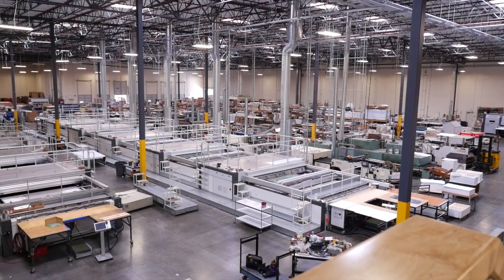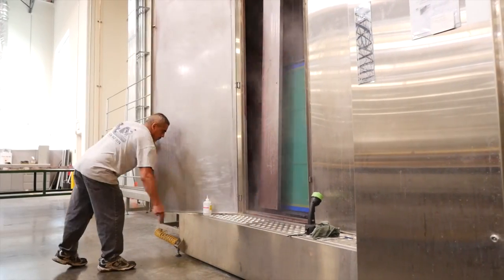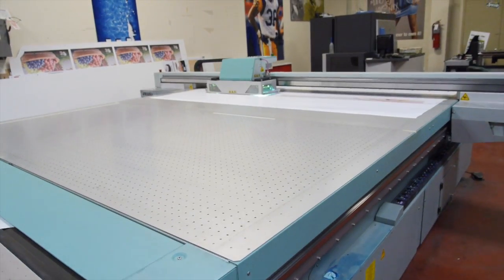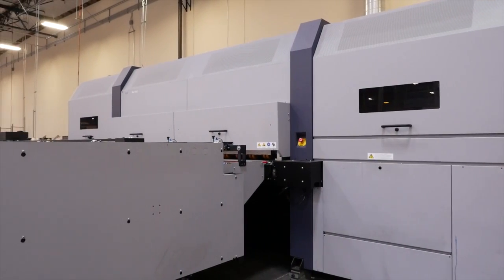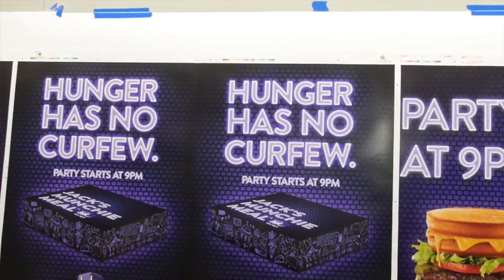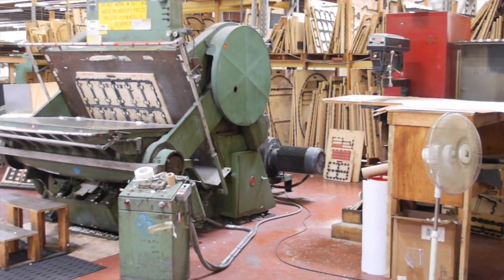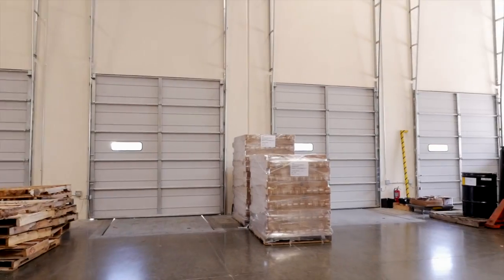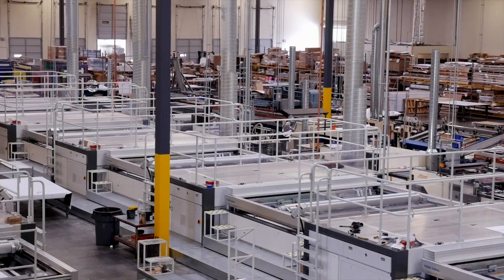Coyle Reproductions, Inc. - New Facility Tour 2015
Family owned and operated for over 50 years in Southern California, we are one of the largest large-format print manufactures on the west coast. We specialize in producing high quality digital and screen printing materials for regional and national clients.